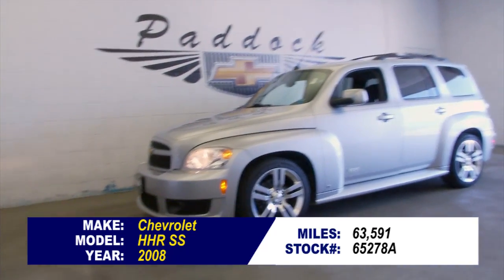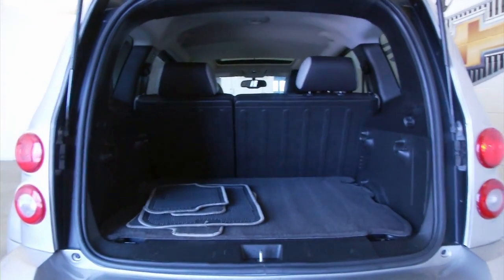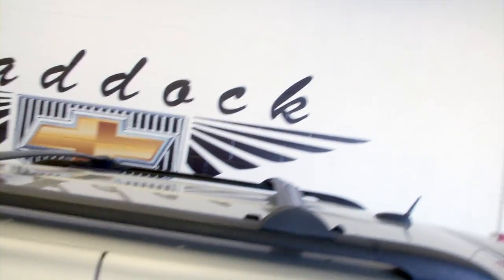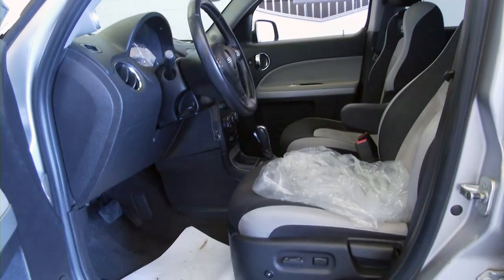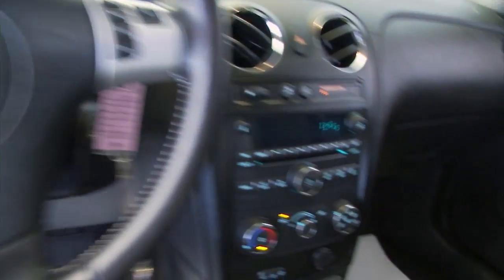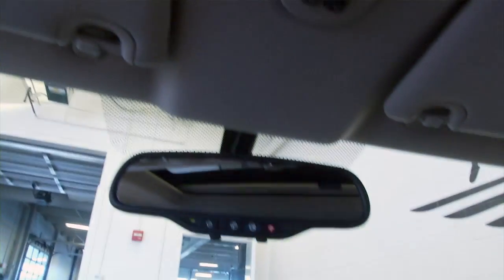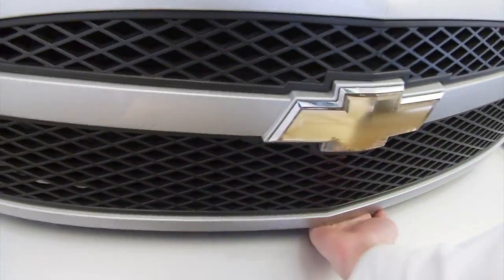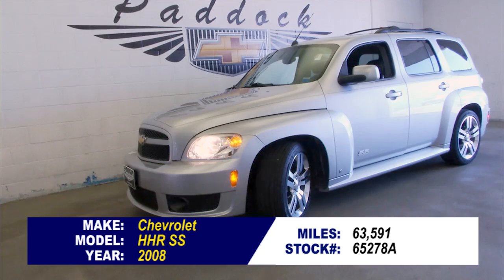65278A HHR SS